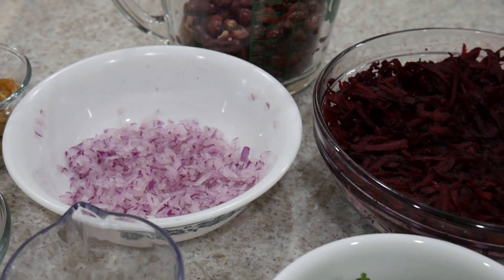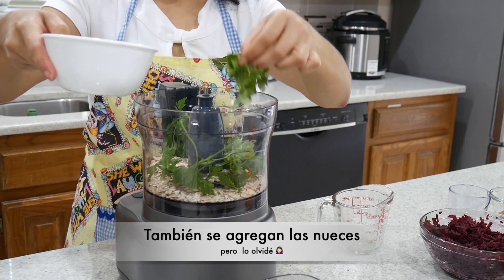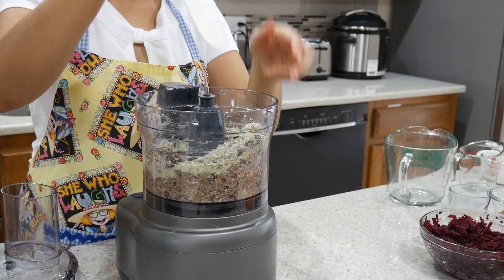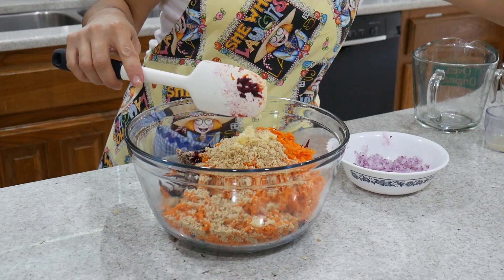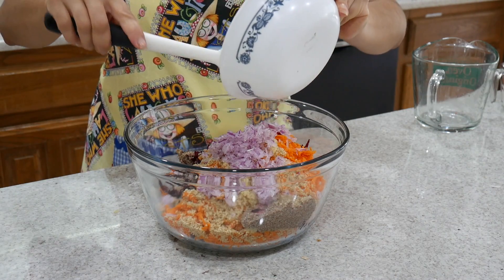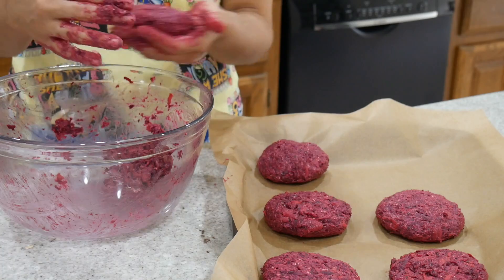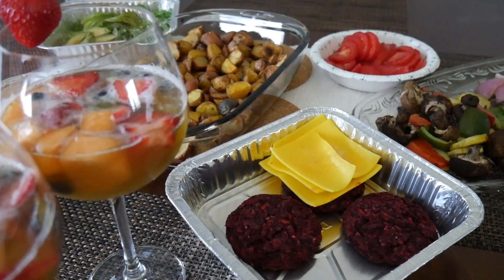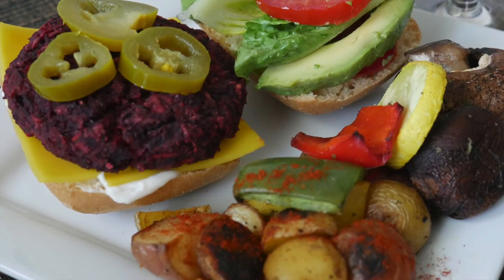HAMBURGUESA VEGANA SORPRENDENTEMENTE DELICIOSA | SIN GLUTEN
INGREDIENTES:

3 remolachas medianas,  (betabel cruda) ralladas
2 zanahorias ralladas
1/2 cebolla roja rallada (asegurénse de exprimir todo el jugo de la cebolla)
3/4 de taza de avena sin gluten
1 lata de frijoles rojos orgánicos ( kidney beans) bien lavados. Yo compre los míos sin sal.
Un manojo de Perejil (al gusto)
3 cucharadas de nueces (walnuts)
1 cucharada de harina sin gluten ( yo usé all purpose gluten free flour)
2 dientes de ajo grandes bien picadillos
1/2 cucharadita de sal rosada
1 cucharadita (tsp) de comino en polvo
Pimienta negra al gusto
1 1/2 de cucharadita de semillas de linaza o lino molidas ( A estas se les agrega 4 cucharadas de agua para formar el huevo que va a unir todos nuestros ingredientes). Use una cucharadita mas media mas de linaza.
El  jugo de medio limón

Sencillamente deliciosas y saludables. Yo compré un pan libre de gluten y también un queso vegano para acompañarlas. Si ustedes no son veganos, ni tienen problemas con el gluten pueden sustituir estos.